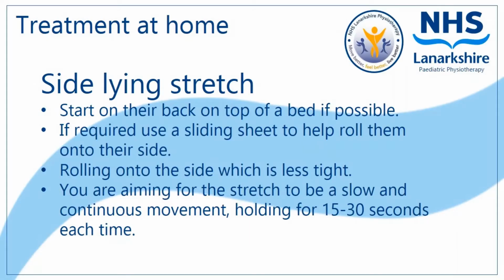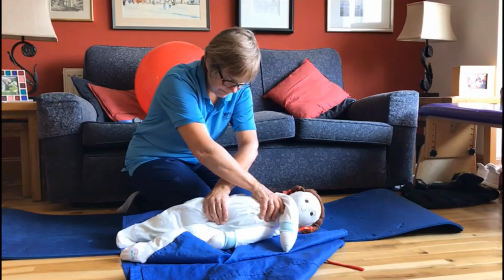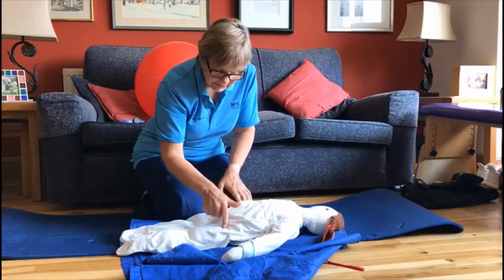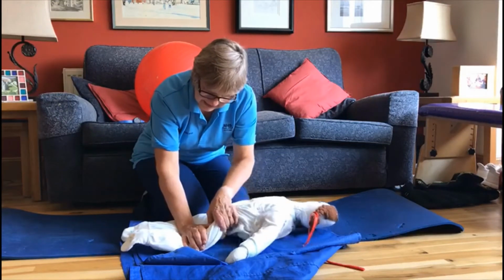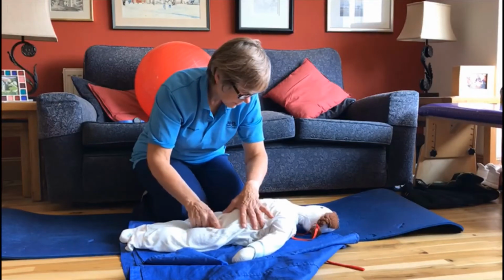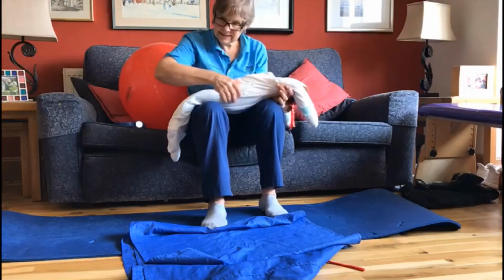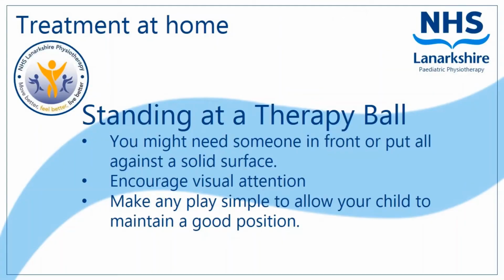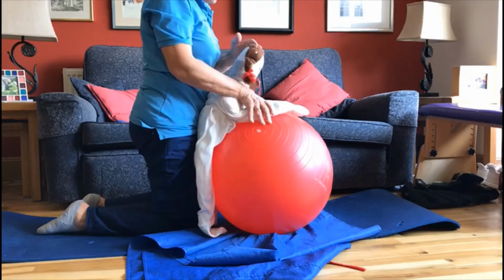How to loosen tight stiff muscles, for the child with dystonia.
Today's treatment at home video is aimed at children who have dystonic cerbral palsy. This video shows alternative ways to loosen off tight stiff muscles.